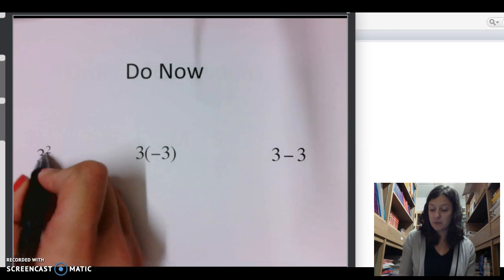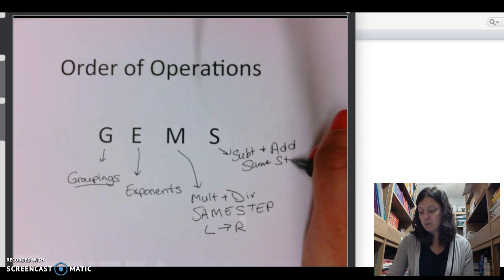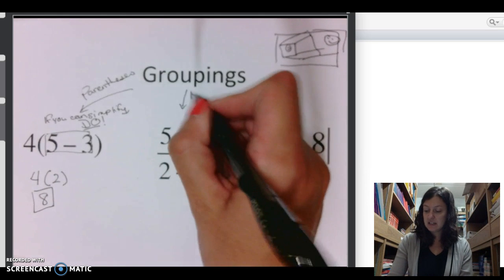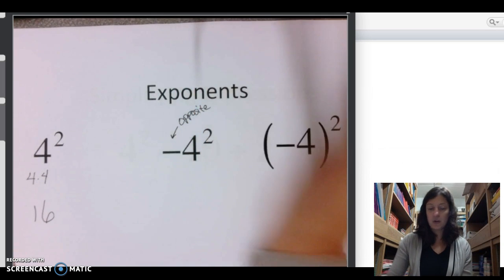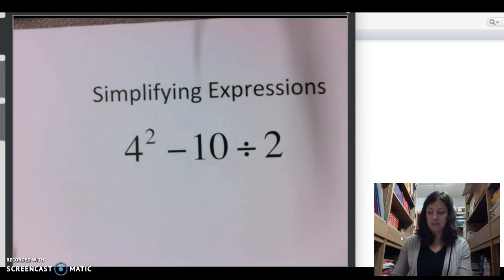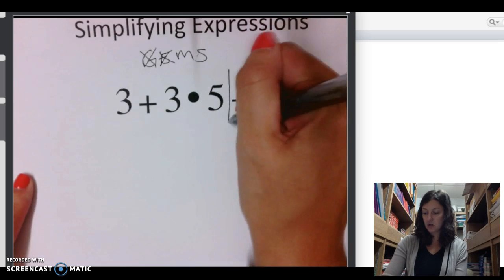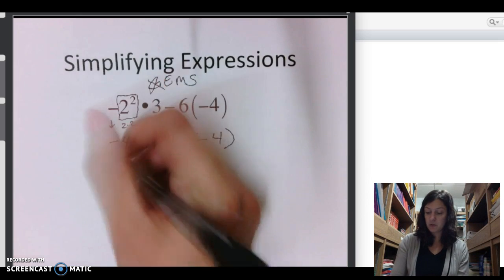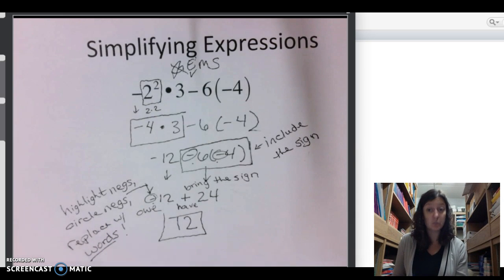Order of Operations